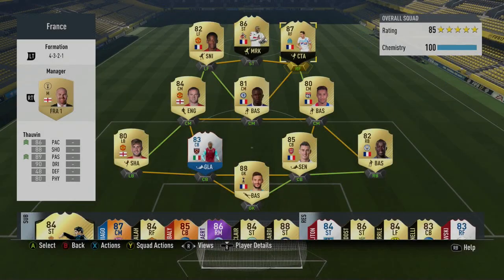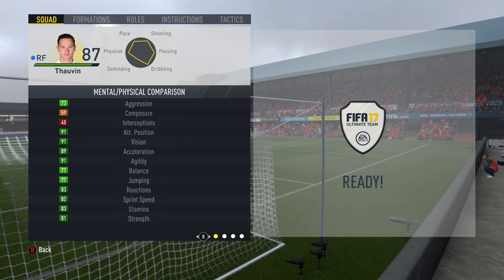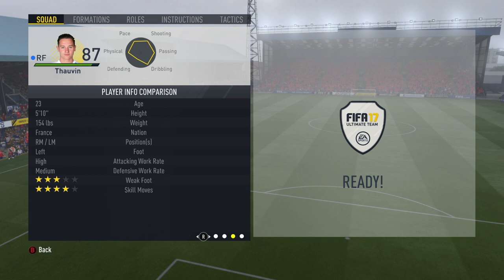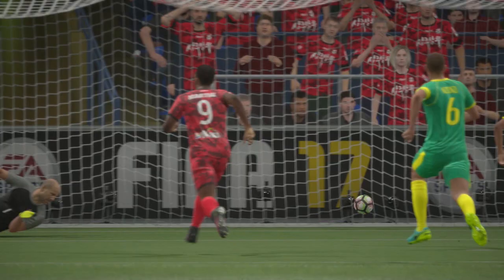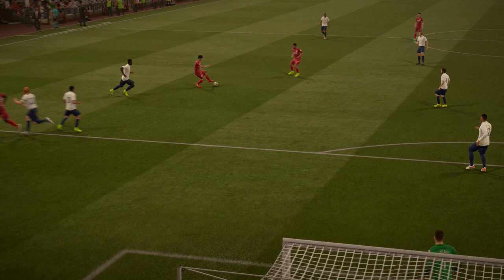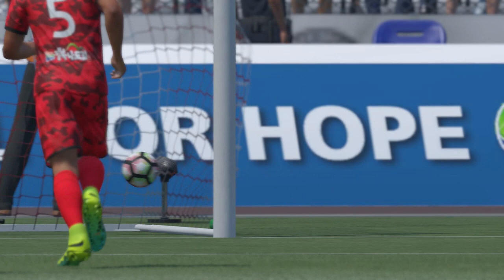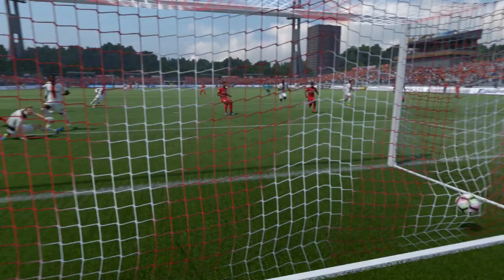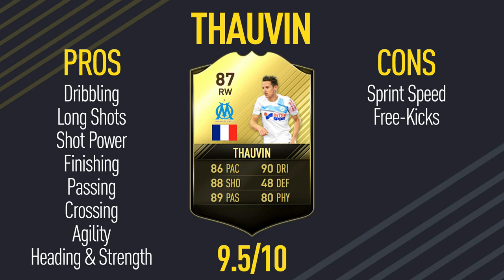FIFA 17 TIF THAUVIN Review (87) w/ In Game Stats & Gameplay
In tonight's player review we'll be taking a look at the incredible 87 rated TIF Thuavin FIFA 17 card. With amazing previous inform cards already to his name, this third inform Florian Thauvin doesn't disappoint. With incredible shooting, dribbling and passing combining with solid strength and decent pace, this card really does feel like one of the best RW / RF's in the game and well worth going out and buying. His price is also very reasonable, which is why I've had to give him an impeccable 9.5 rating!